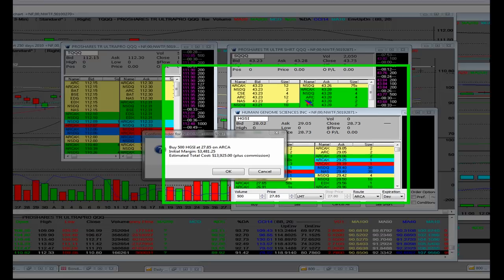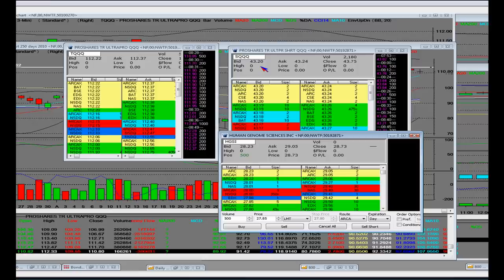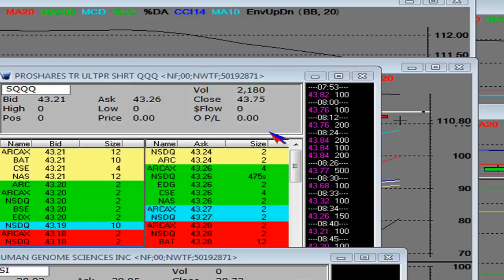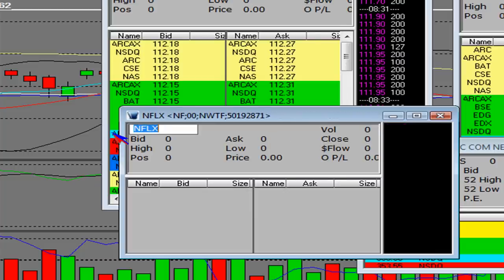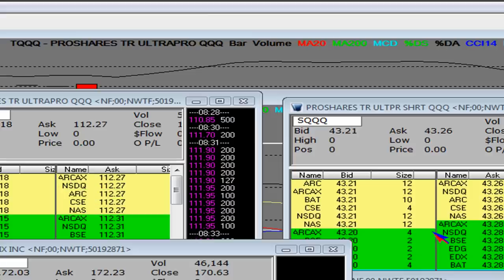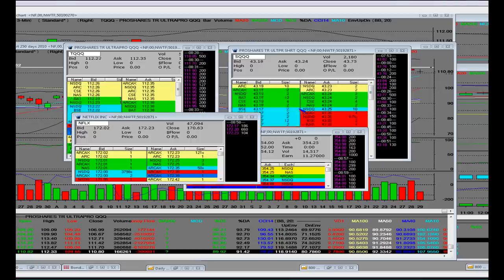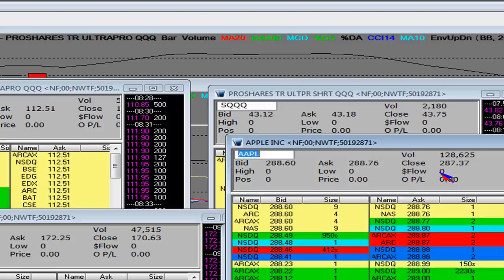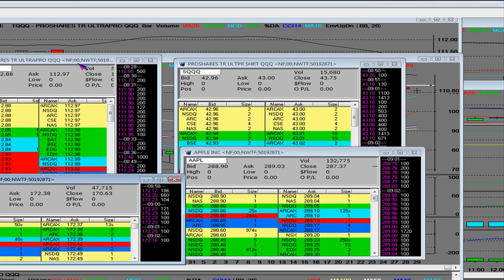Pre Market Trading Strategies Trade Management Entry and Exits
Pre Market Trading Strategies Trade Management Entry and Exits. "The stock market" posted these games as "big money" moved into the markets and "stocks trading" was off to the races. We teach our students "how to trade" the tape and what will happen with specific high-beta equity stocks. Our "day trading strategy" is on an intraday level. Most "day trading" firm will end up trying to short these moves all day and will continued to get stopped out. Watch this live video and "stock chart" analysis. Our "stock charts" come directly from our "Online Trading Platform" we've developed with our formulas and "stock analysis". We specialize in "stock chart reading" and we hope you enjoy this trading video on this "day trading setup". Most "day trading strategies" do not take into consideration the mathematical trading ranges we've developed in our "stock chart analysis" and futures trading. When it comes to "day trading stocks" and "online trading" you need to specific instructions on when to get in and out. Volatility has returned to the stock market and "stock trading" volumes are starting to increase. Retail traders need to be careful "trading stocks" as these markets are out to suck all the money in at the high end. Watch our special analysis on "S&P 500" "dow jones" index indices.